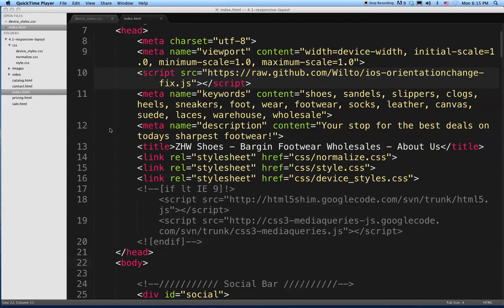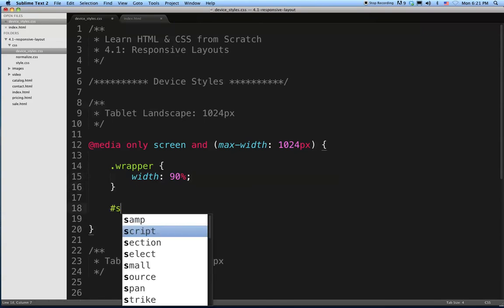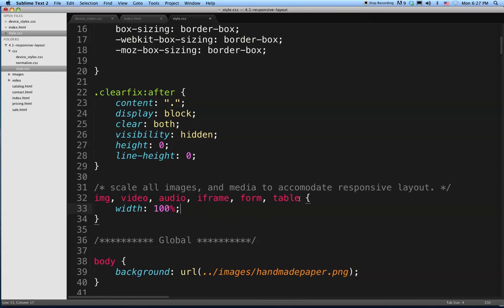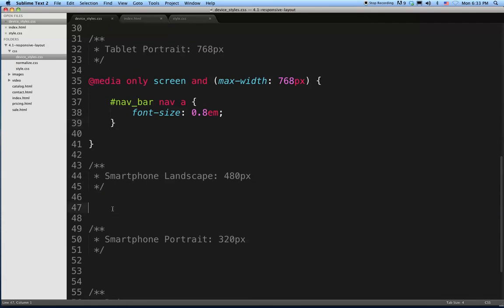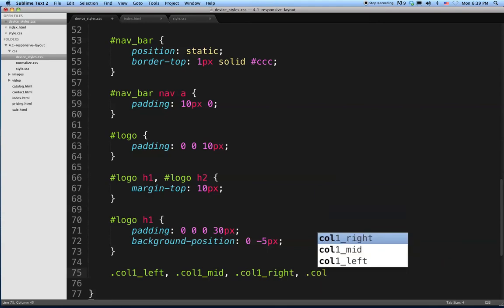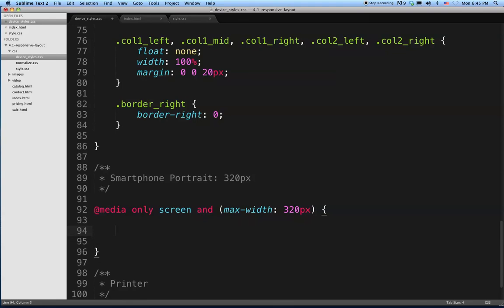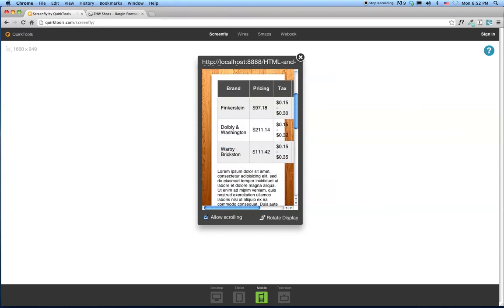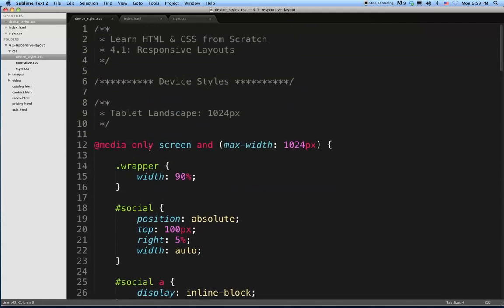4.1.3 Applying CSS3 Media Queries